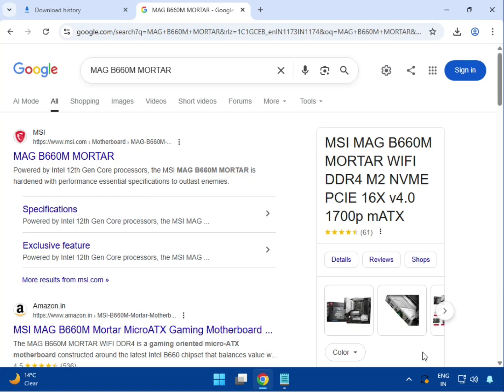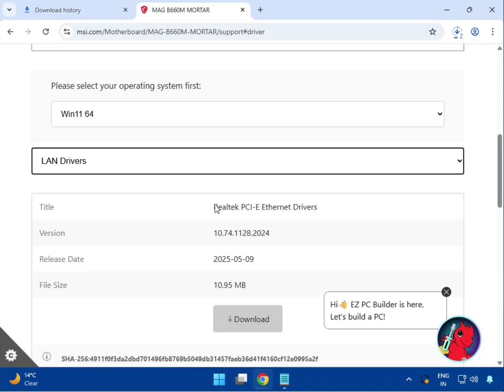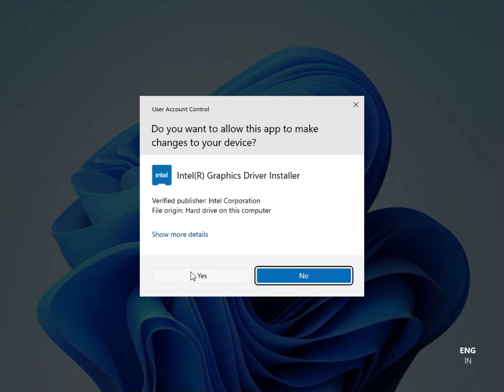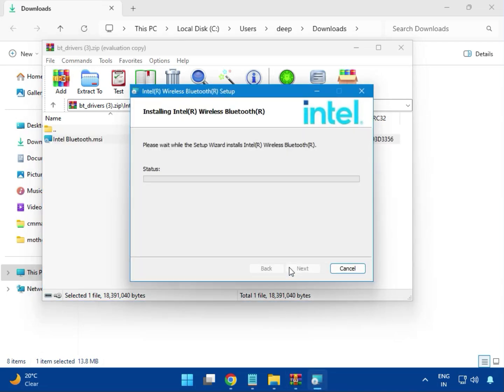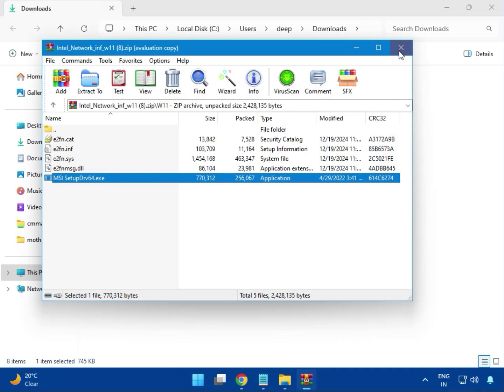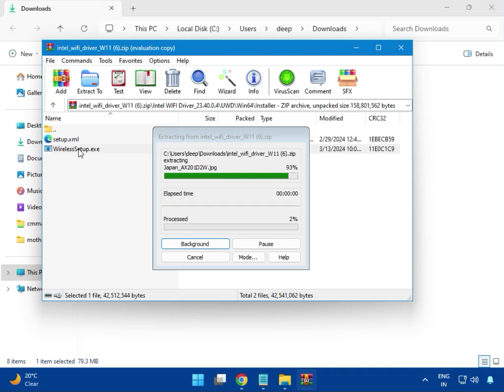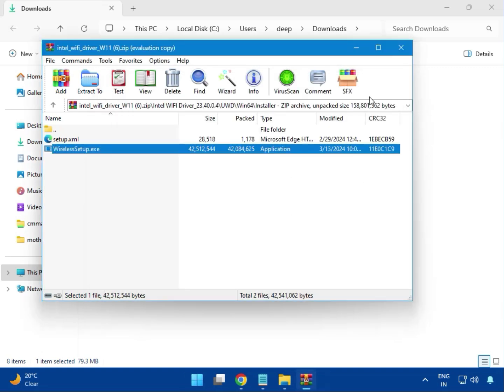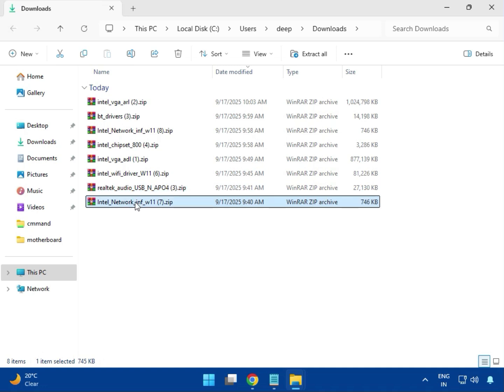MSI MAG B660M MORTAR – Complete Driver Installation Guide (Windows 10 & 11)